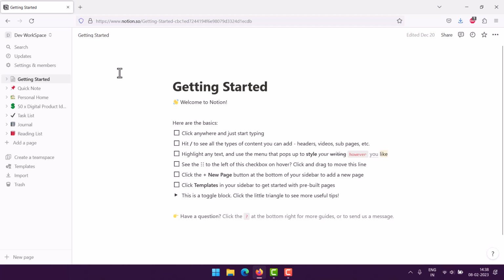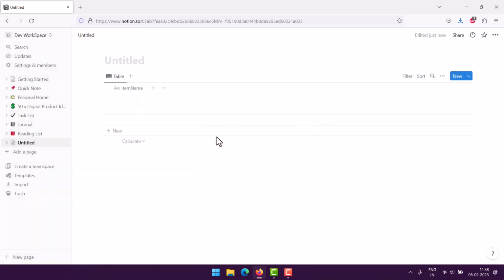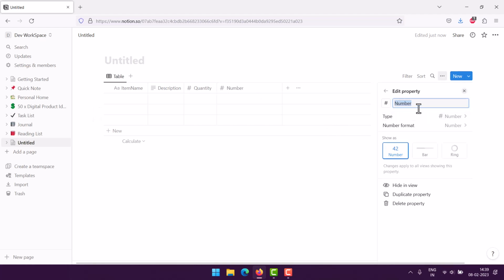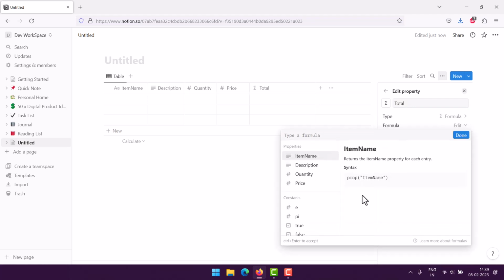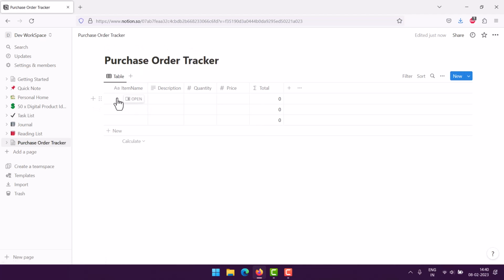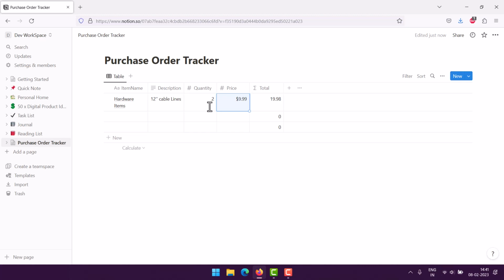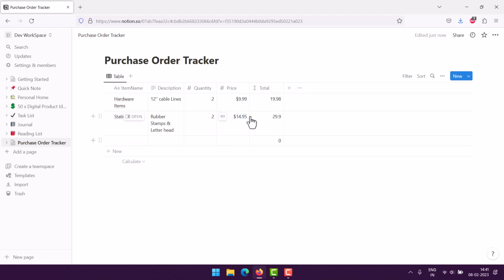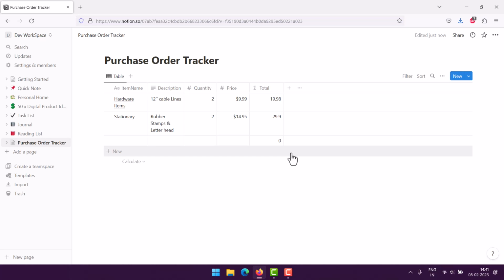Notion - How to Create Purchase Order Tracker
Learn How to Create Purchase Order Tracker using Notion.